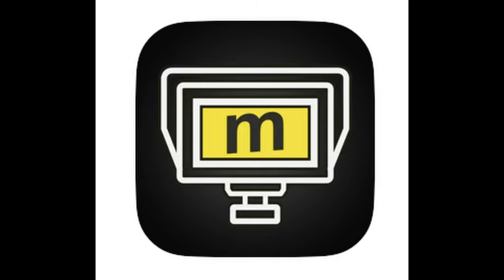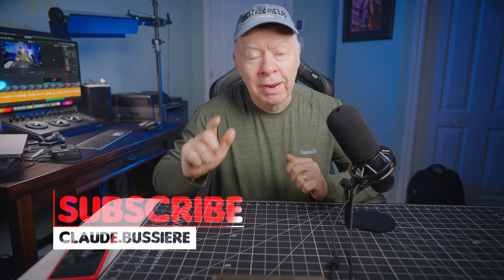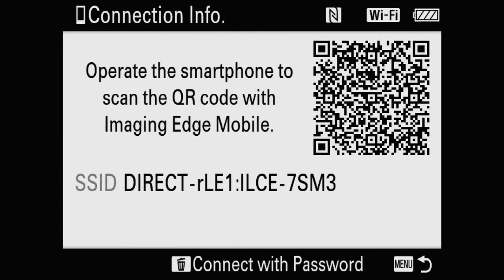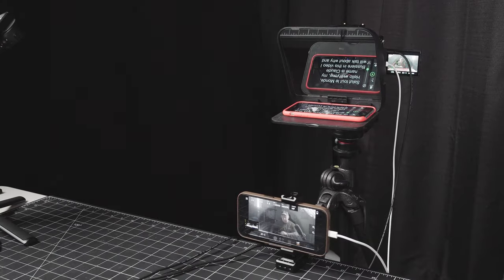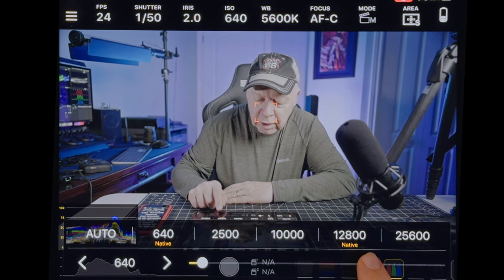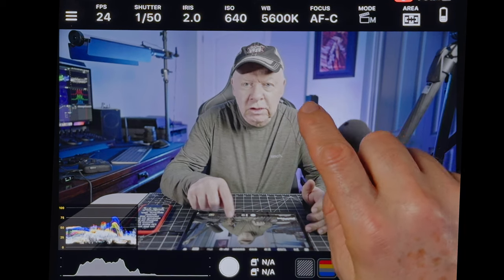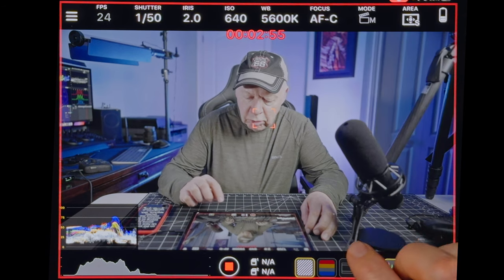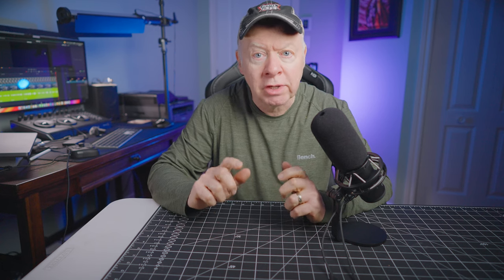SONY Camera? you NEED to try this Professional APP | Monitor+ 👀🎥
The Monitor Plus app is a GAME-CHANGER!  This APP turns your phone into a SUPERCHARGED Monitor+ (think remote control, pro monitoring, live LUTs!). All in your POCKET!

Table of Contents:
00:00 Intro
00:19 List all controls
01:15 Link to Monitor plus web site
01:48 WiFi Connexion setting on camera
02:31 USB Connexion Setting on camera
03:30 Monitor + app setting and functions